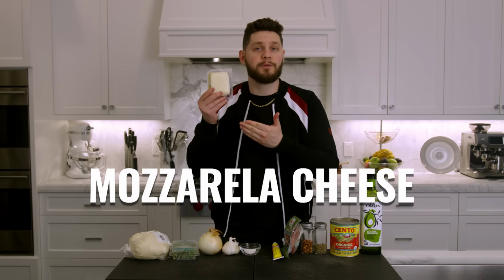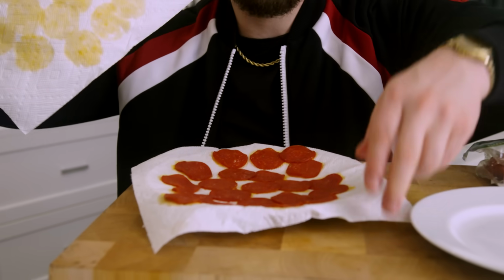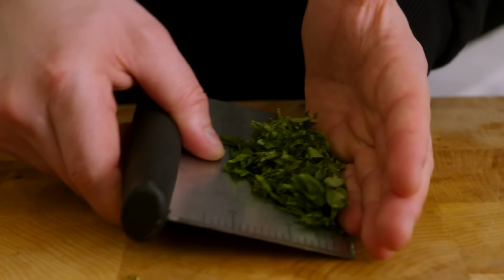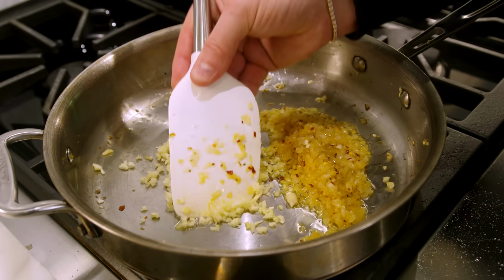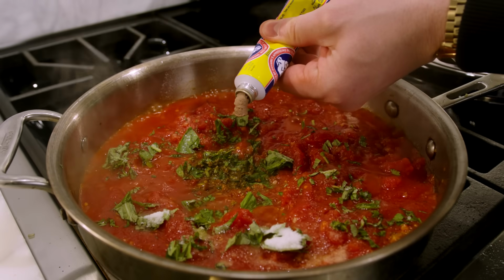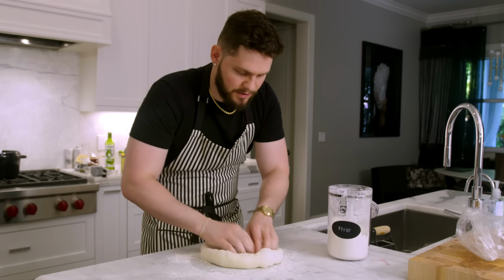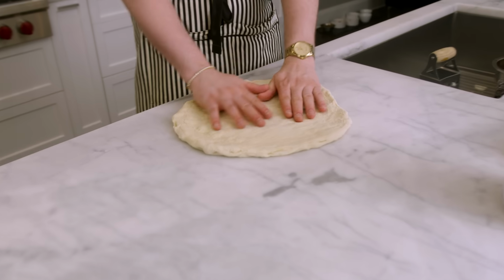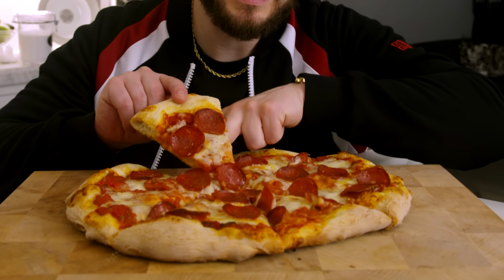Perfect Cheesy Pepperoni Pizza (In The Oven)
Today we are making a Perfect Cheesy Pepperoni Pizza (In The Oven) ! Everyone can do this at home! A couple tools can make things easier so I'll link them below!

301 W. Platt Street # 619

INGREDIENTS 🥒 🍅
• Pizza Dough
• Fresh Basil
• Garlic
• Yellow Onion
• Sugar
• Anchovy Paste
• Mozzarella
• Pepperoni
• Red Pepper Flake
• Oregano
• Whole Peeled Tomatoes
• Avocado Oil

CHAPTERS 📚
0:00 - Intro
1:03 - Ingredients
1:50 - Prep Work
4:23 - Cook Up!
10:41 - Taste Test
12:00 - Recap & B Roll

Comment TOP SHELF ZA for a ❤️